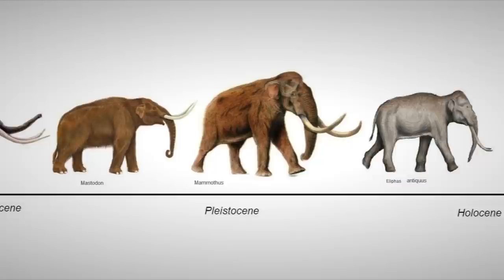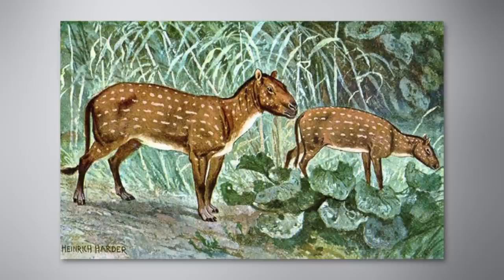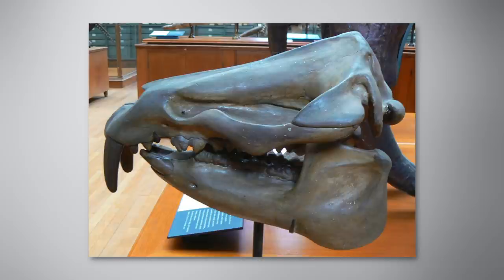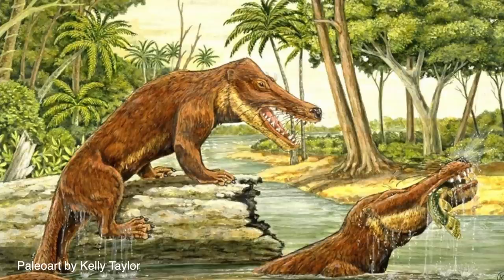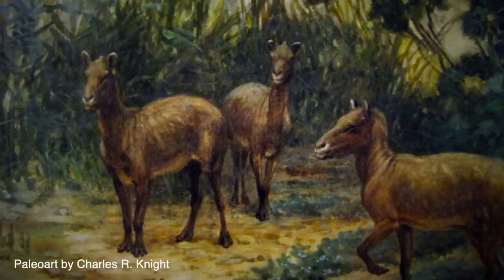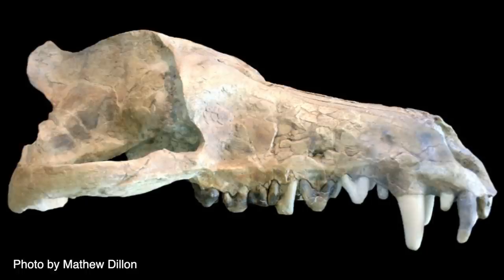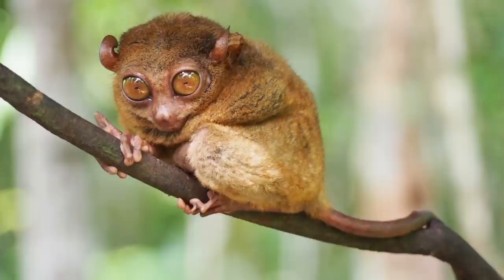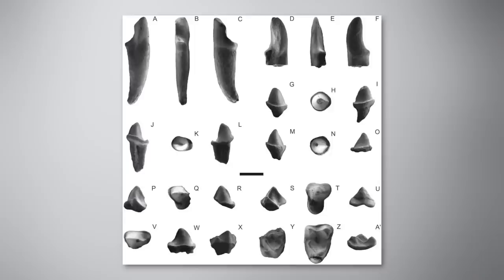Early Versions of Familiar Mammals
During the Eocene period, tiny ‘early drafts’ of mammals related to species you know today first evolved. Studying these miniature animals feels like peeking at someone’s baby photos.

Most modern mammals are descendants of species tiny enough outlast the extinction event which wiped out the dinosaurs, and then grew in size and diversity to fill the ecological niches the dinosaurs left in their wake. As result of this shared origin, most early mammals — with some notable exceptions — were on the smaller side for several million years.

Most of these diminutive ancestors of the species we know today emerged during the Eocene period, a geological epoch which lasted from about 56 to 33.9 mya. So, let’s examine the fossils of the species which populated this period at different points, and explain their connection to the mammals we know today.

0:00 Intro
1:06 Moeritherium
1:48 Ambulocetus
2:38 Hyracotherium
3:07 Onychonycteris
3:37 Andrewsarchus
4:14  Omomyidae
5:08 Outro

Most images from Wikimedia Commons